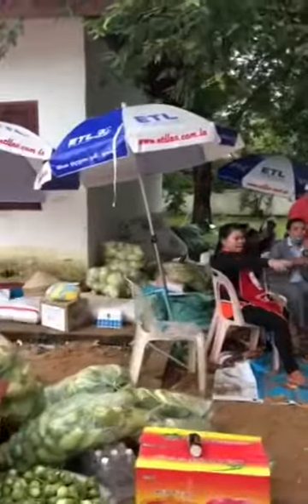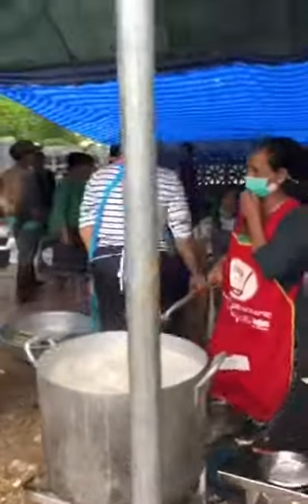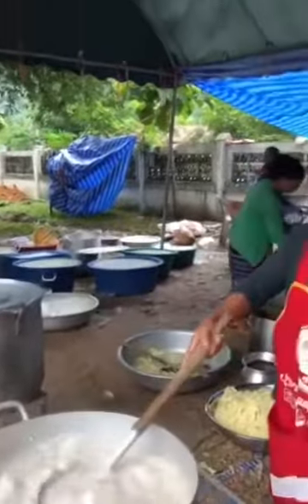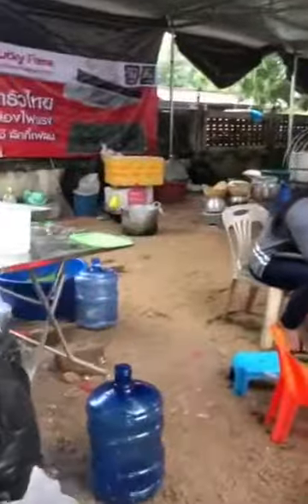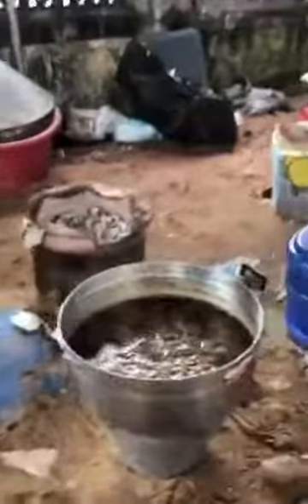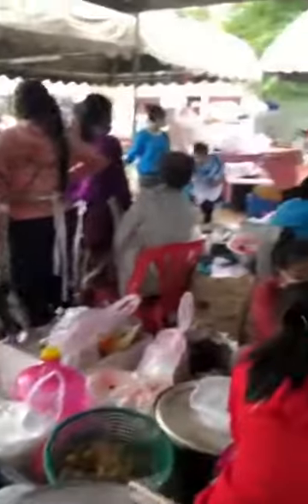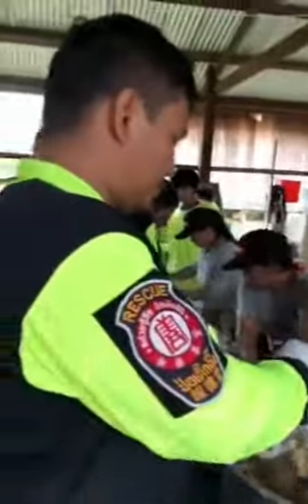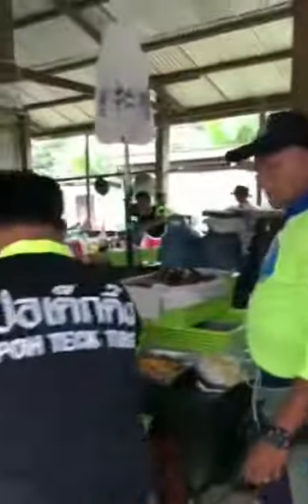Jai Lao Foundation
JULY 31, 2018:
Immediate relief aid even while search and rescue is going on is very important. While there’s an abundance of donations coming in and being stored at the provincial warehouses and district camps, there are not enough manpower and resources to move these supplies to the five village camps. By helicopter, boat or off road vehicles are the ways to transport donations to other camps. Very few people would actually venture out of the convenience of the provincial warehouse and district base camp to donate supplies to other camps because it is difficult to get to but Jai Lao went as far and off the beaten path as to Hin Lat village where the flood had the most direct impact.

Jai Lao knew we faced many challenges and obstacles getting to other camps. We knew we had to still go cause they needed the visits more since they didn’t have a big common cooking and feeding area. At the case camp, medical and food facilities have been set up to tend to the displaced families. The families can come to get their meals three times a day where volunteers work round the clock to prepare food. Jai Lao donated two truck loads of vegetables, meats, ingredients, cooking utensils, etc. to help feed the villagers to two village camps.

Jai Lao helped to volunteer with the Thai Rescue Charity Foundation to proper meals which they deliver to other camps that don’t have food access. They prepared and delivered meals twice a day. After they’d drive two hours to deliver the 1,300-2,000 packed boxes of warm food daily. Essentially these camps further out are only getting one meal a day and the rest they eat dried noodles and water.

The aftermath is still going to be a lot of work. The villagers need our help more than ever and Jai Lao will continue to provide aid for as long as we are needed. Thank you for taking this compassionate journey with us.